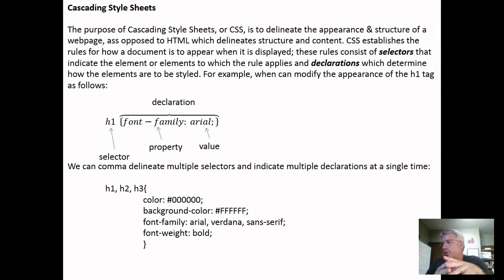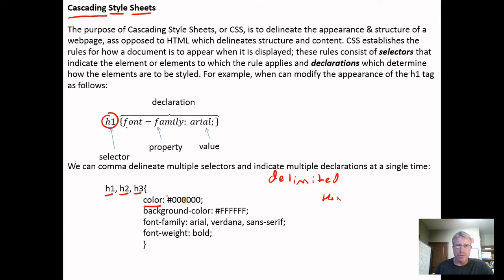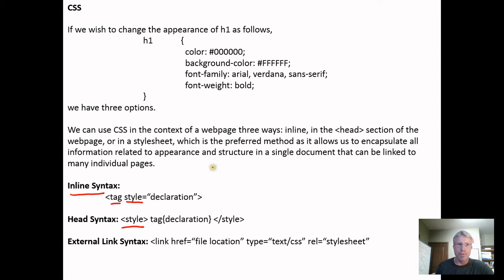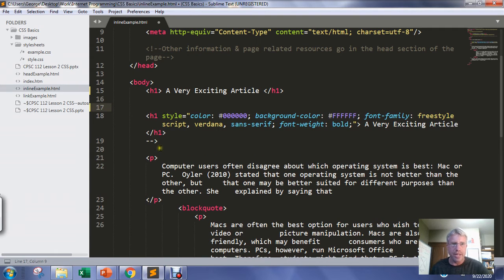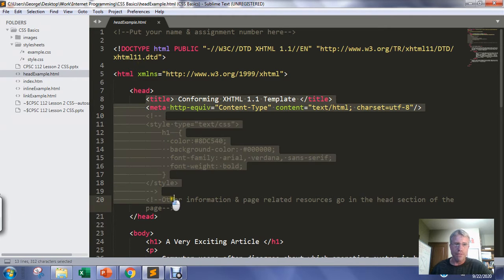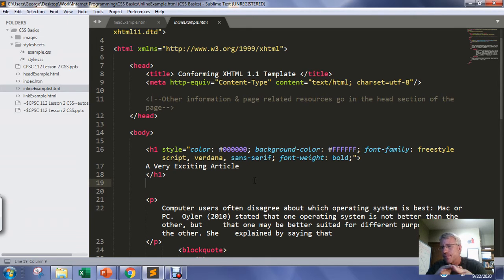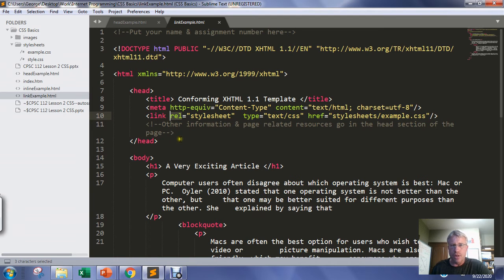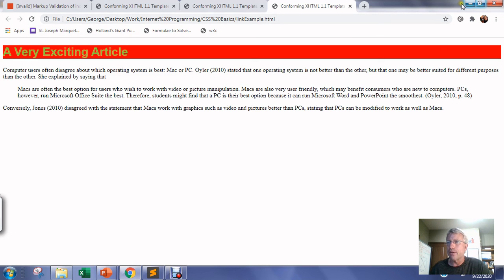Introduction to CSS: External, Internal, and Inline Addition of CSS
In this video, we introduce the three ways in which we can add CSS information to a webpage.